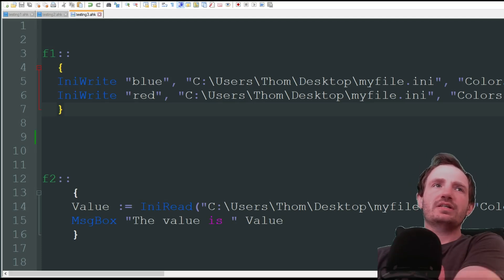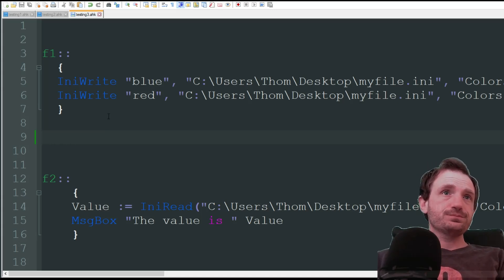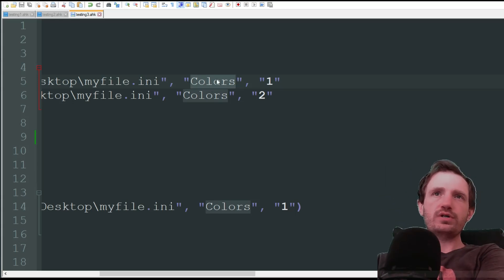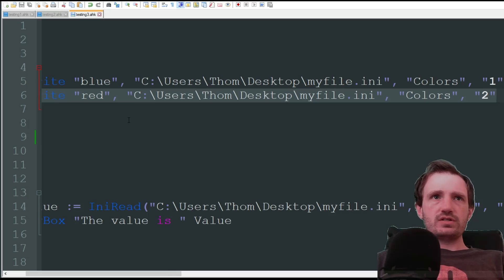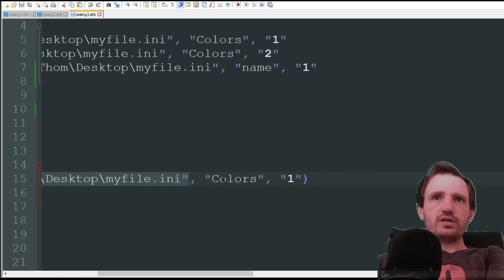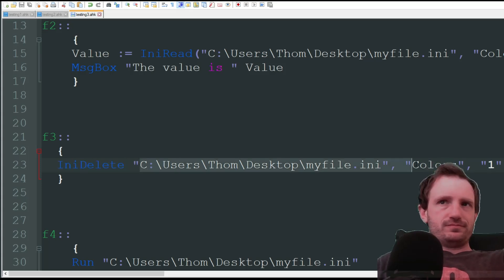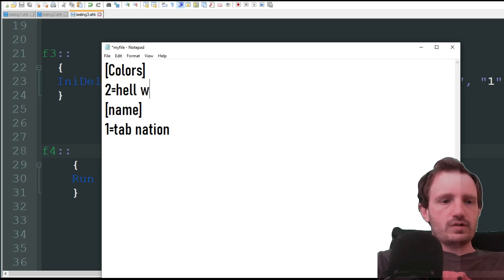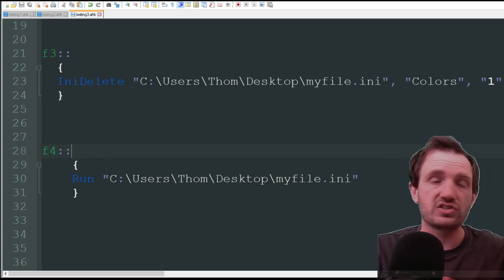AutoHotkey V2 - Crazy Easy Way To Store Data with INI Files (iniwrite, iniread, inidelete)